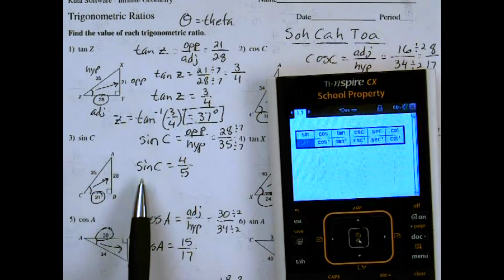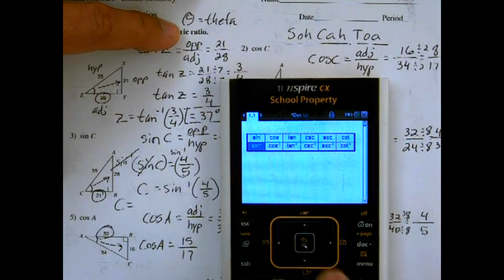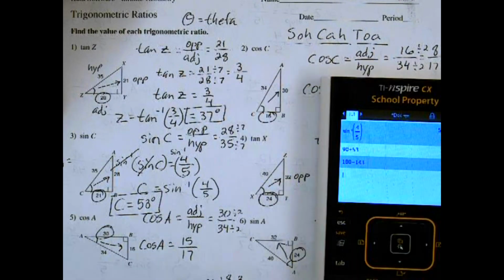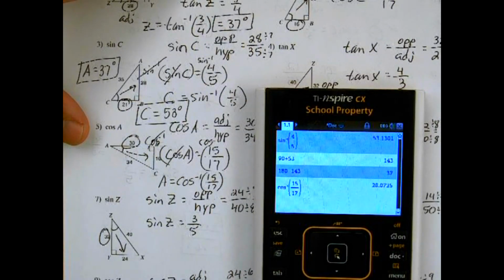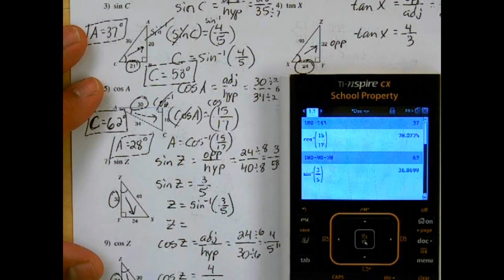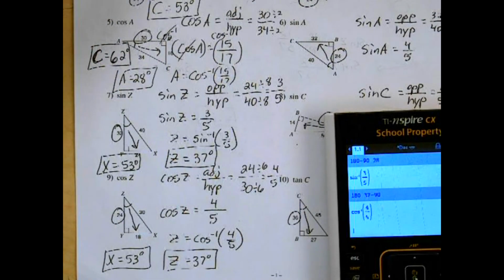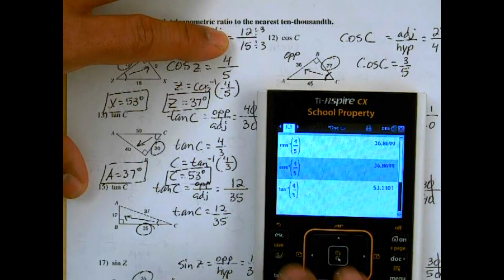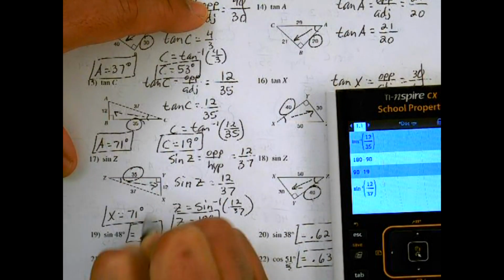Lesson 10-3 Trigonometry Part 2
How to find the angle using the inverse of sine, cosine, and tangent.